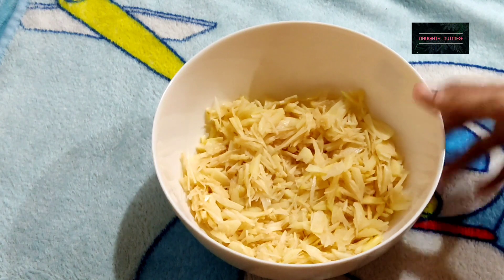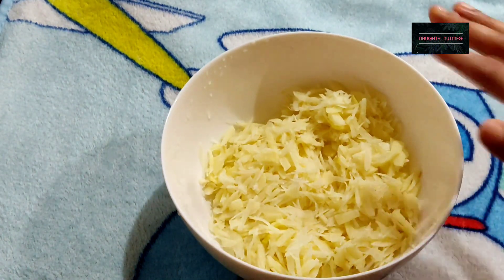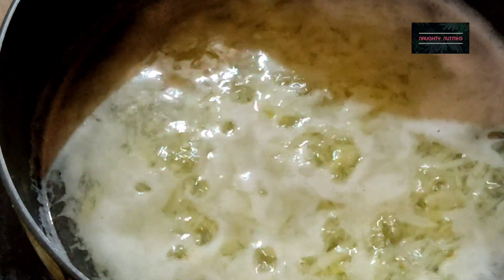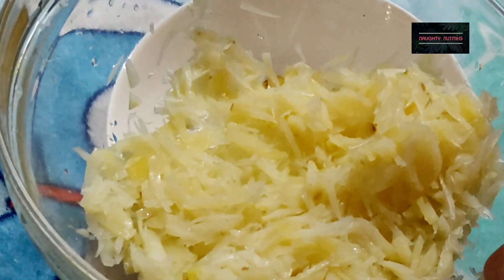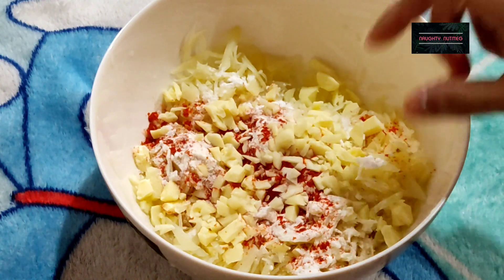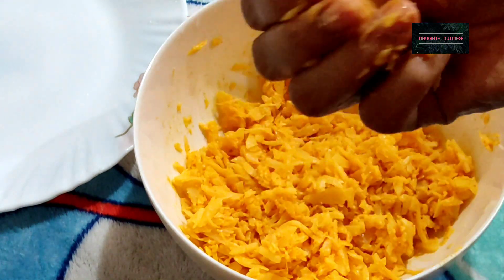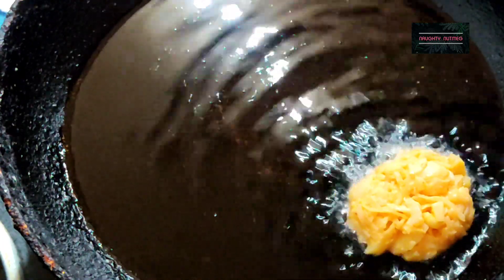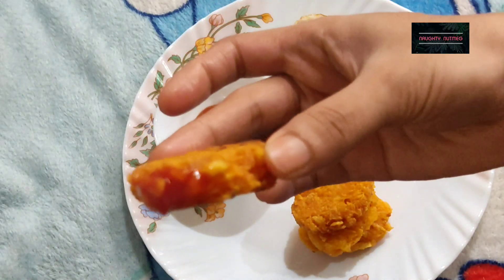| HASH BROWN RECIPE | EASY BREAKFAST RECIPE |ഒരു SUNDAY BREAKFAST അപാരത |MALAYALAM HASHBROWN RECIPE